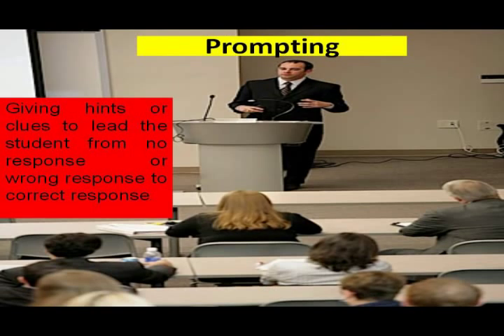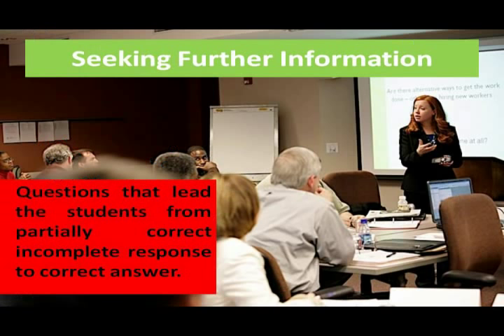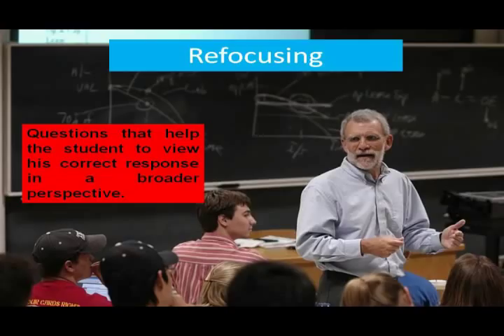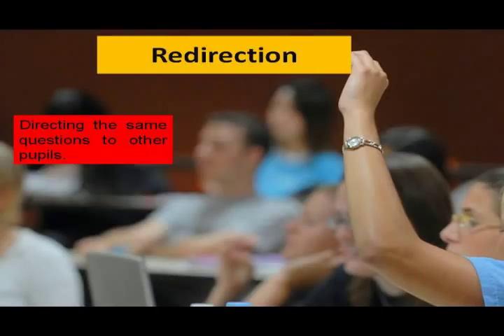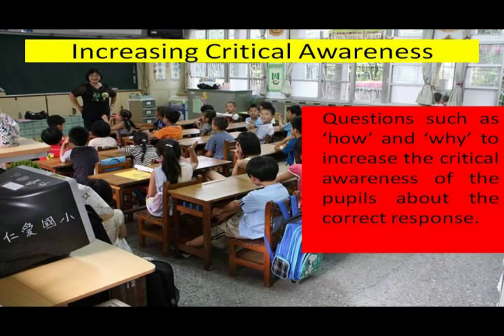PROBING QUESTIONS - MICRO TEACHING - THIYAGU SURIYA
Questioning skill is an important skill to be developed by any teacher. It is all the more important for all teacher as questioning stimulates the thinking of the students and gets the concepts clarified and hence has significant contribution to teaching and learning for all subjects.  This video is discussed in detail about skill of probing questions and its components.